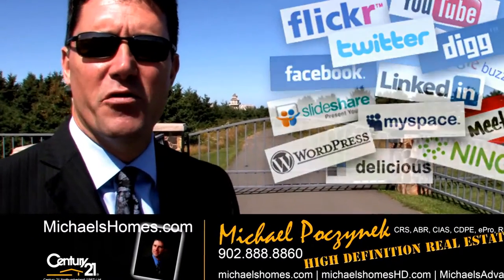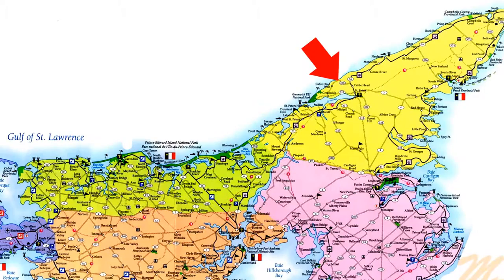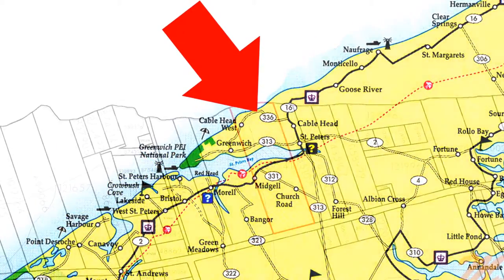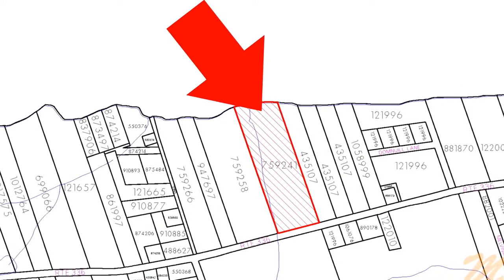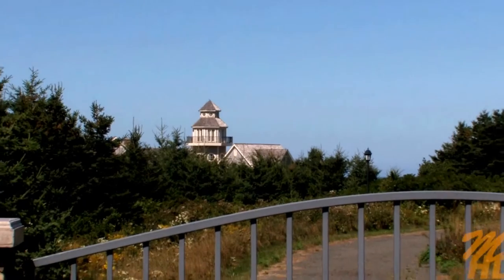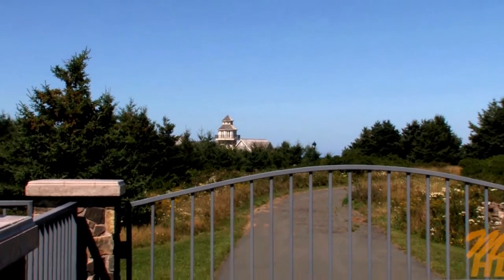Charlottetown Real Estate Most Expensive House Atlantic Canada Prince Edward Island Real Estate PEI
real estate, buying a house in usa, flats in usa, florida real estate, sotheby s real estate, las vegas real estate, apartment in new york, 2 bhk flat for sale, new york flat, 3 bhk flats, find apartment, apartments for rent, apartment search, apartments finder,
bhk apartment, 2 bhk apartments, apartment usa, rent apartment usa,
rent a flat in usa, apartments usa, apartment in la, 2 bedroom apartment, apartments for, 2 bed apartments, real estate license,
real estate for sale, new york real estate, arizona real estate,
flat in new york, equestrian property for sale, buy flats,
rent house uk, real estate values, hawaii real estate, miami real estate, utah real estate, real estate websites, real estate listings,
nj real estate, cape coral real estate, santa barbara real estate,
buy apartment usa, flats in new york, land for sale in usa,
cheapest land in america, terrorism in usa, houses for sale in usa,
house for sale in usa, buy house in usa, property for sale in usa,
south carolina real estate, kauai real estate, boston real estate,